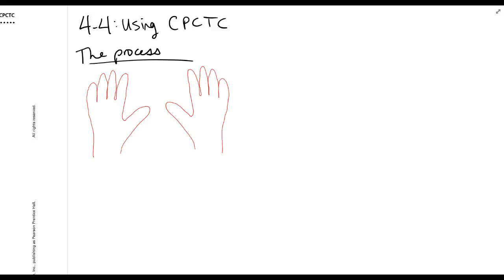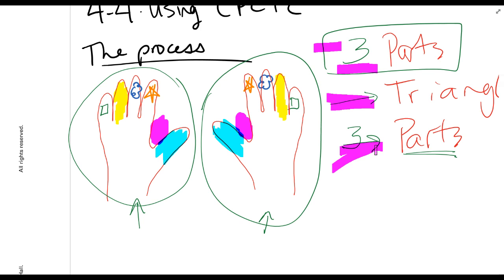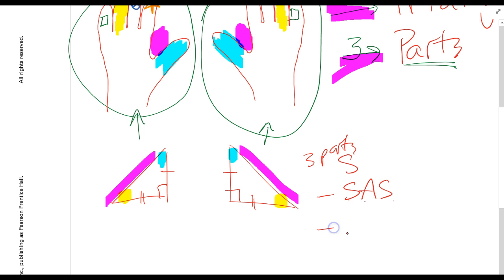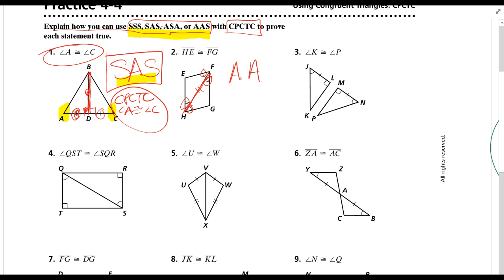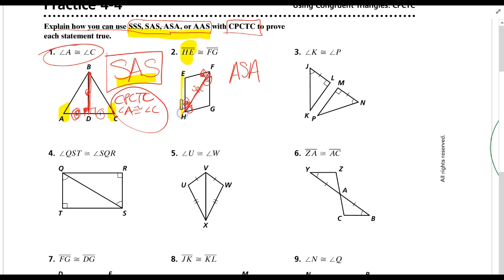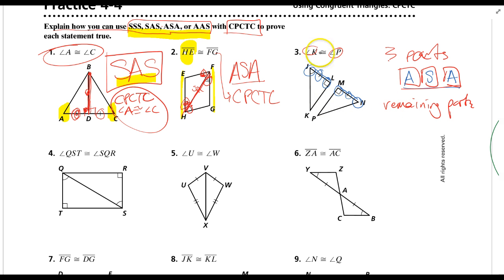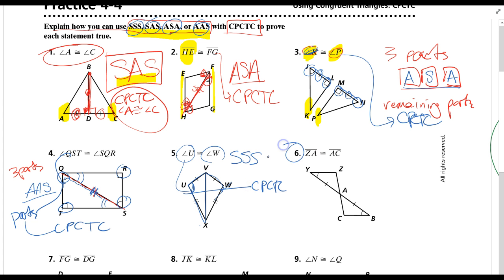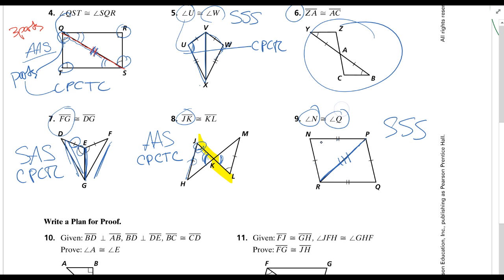Practice 4-4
using CPCTC